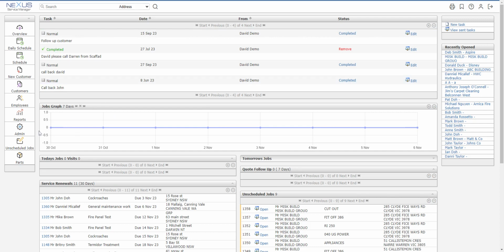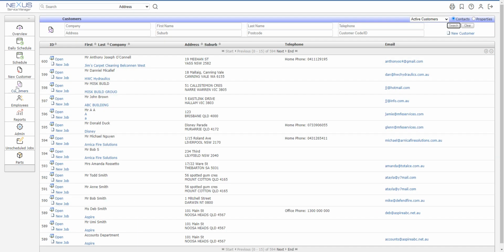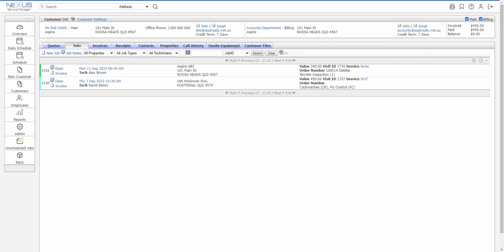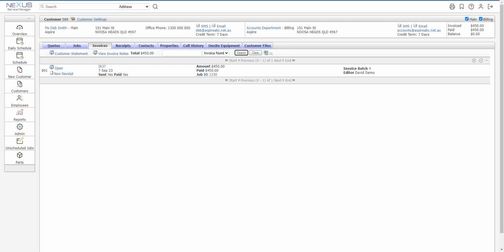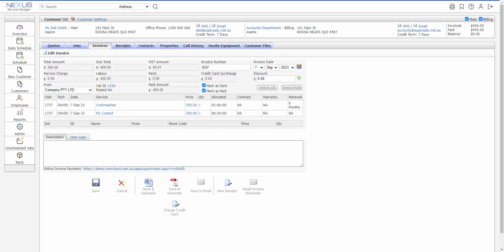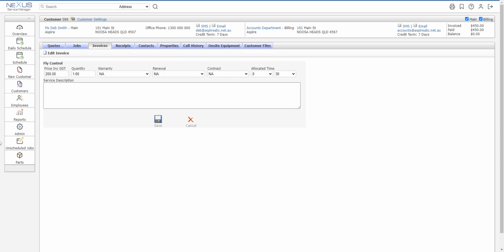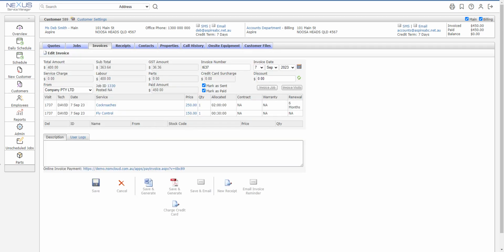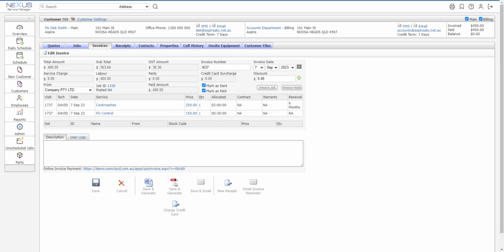How to Edit an Existing Invoice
In this tutorial we'll guide you through how to edit an existing invoice.